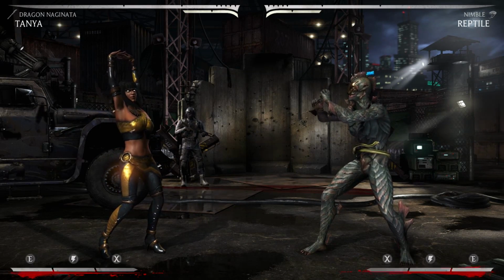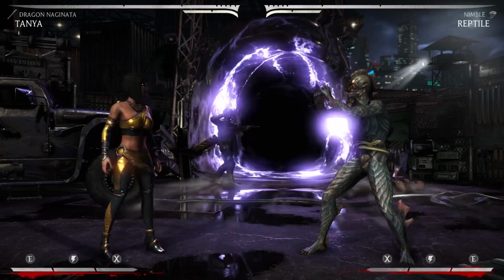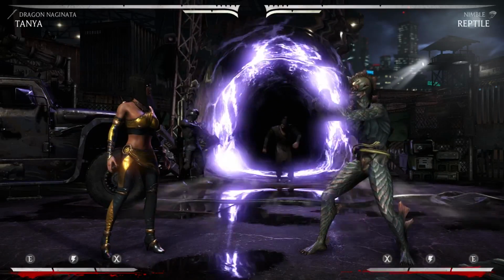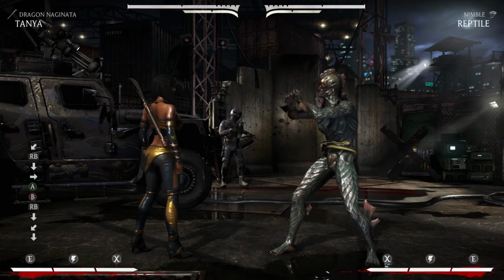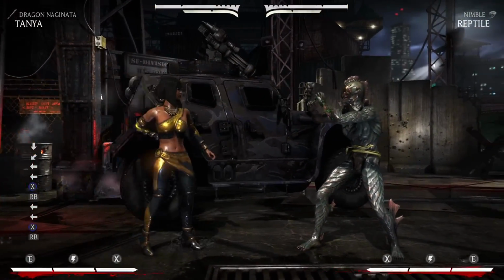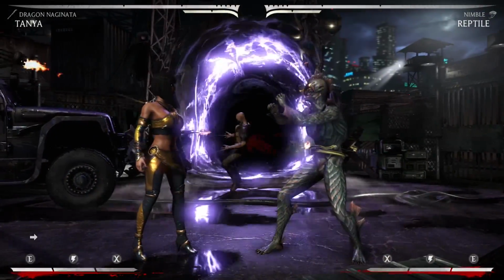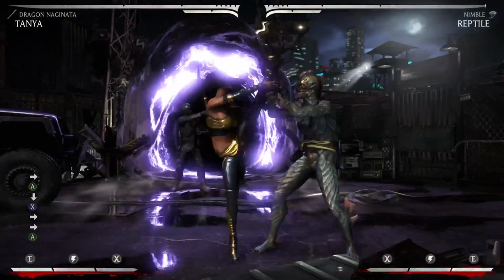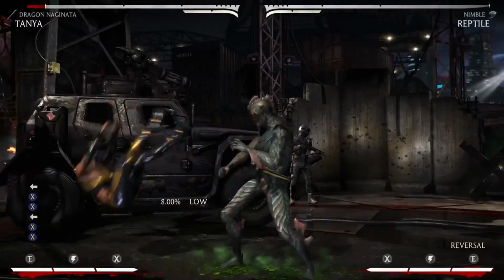MKX Trapped! Episode 1: Tanya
This is Trapped! A show dedicated to showing off frame traps that each character can do on Mortal Kombat X.

This episode features the Edenian Turncoat herself, Tanya.
If I missed anything, let me know.

Note: Sorry for the fails on connecting some traps. Some of these have tight timings.